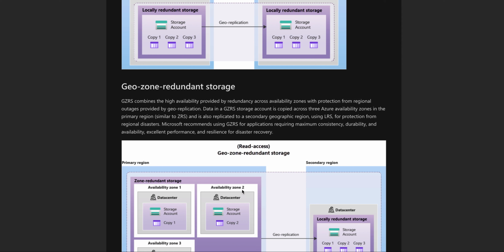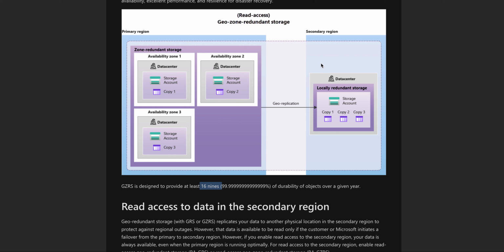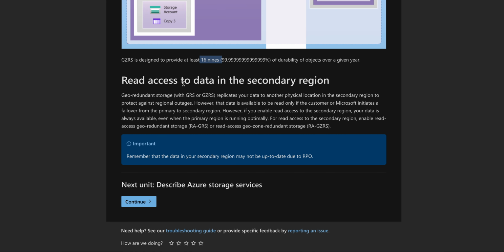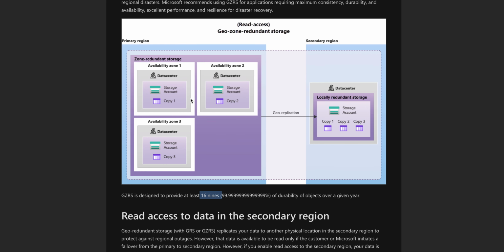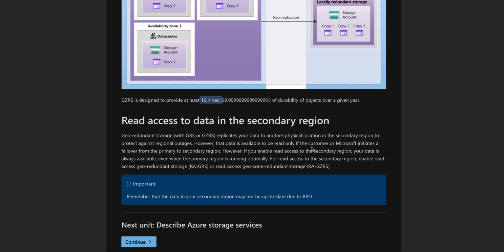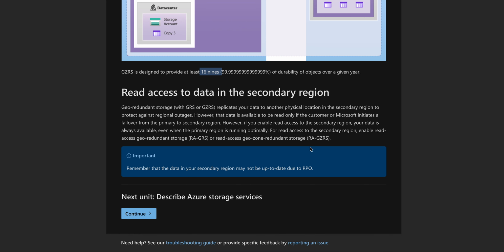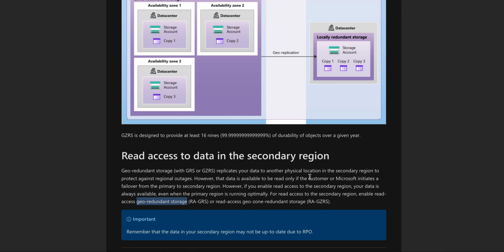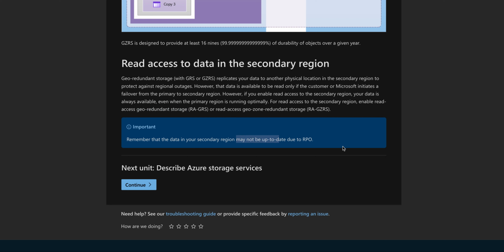AZ 900-Microsoft Learning Path-Module 4 -Read access to data in the secondary region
Redundancy in a primary region
-LRS
-ZRS

Redundancy in a secondary region
-GRS
-GZRS

Read Access to data in the secondary region
-RA-GRS
-RA-GZRS